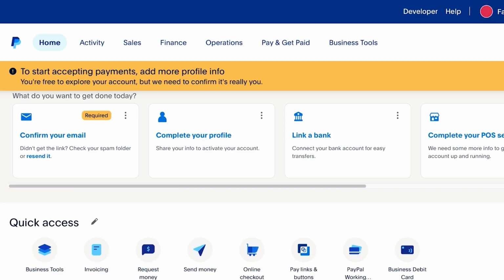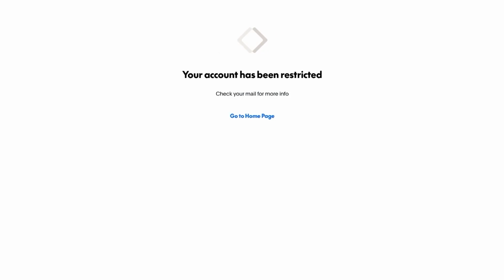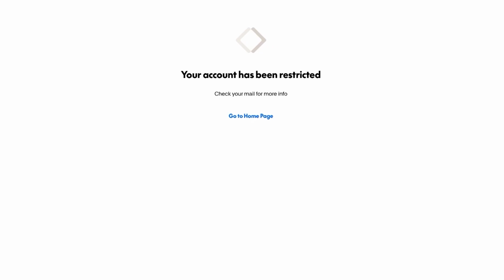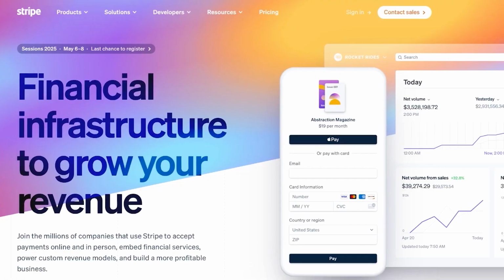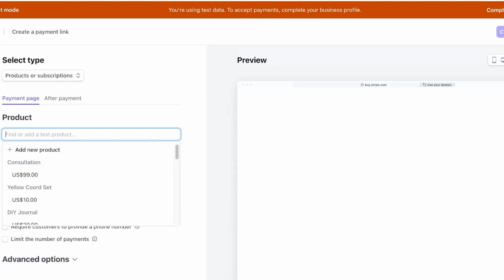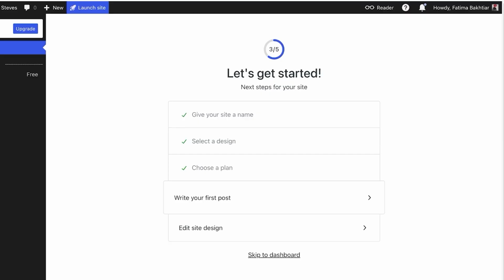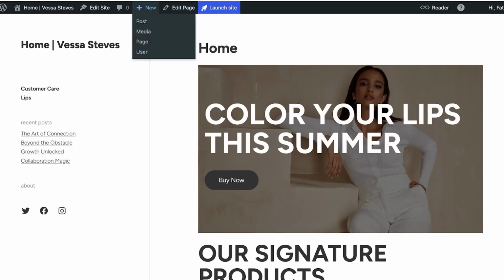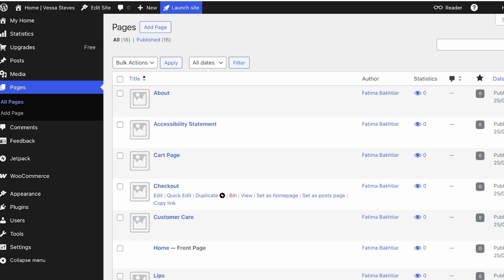How to Create PayPal Payment Button on Your Website (2025) | Complete & Easy Tutorial for Beginners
0:00 – Introduction
0:57 – Log in to PayPal Business Account
1:29 – Access "Pay Links and Buttons"
2:30 – Verification Issues with PayPal
3:14 – Switch to Stripe
4:07 – Stripe Dashboard and Payment Link Creation
5:19 – Configure Buy Button and Copy Code
5:41 – Add Payment Button to WordPress Site
6:17 – Edit Page and Insert Code Block
7:25 – Preview and Finalize Button
7:45 – When to Use This Method vs WooCommerce or Shopify
8:19 – Outro

Learn how to create and add a PayPal payment button to your website with this complete and easy tutorial for beginners. This step-by-step guide shows you how to generate PayPal buttons for products, donations, or services, and embed them into any website using simple HTML code. Perfect for small business owners, freelancers, and creators looking to accept payments online.